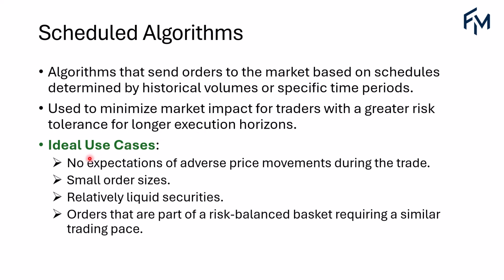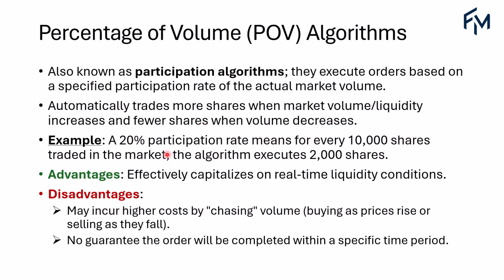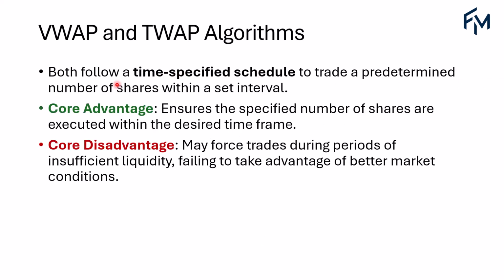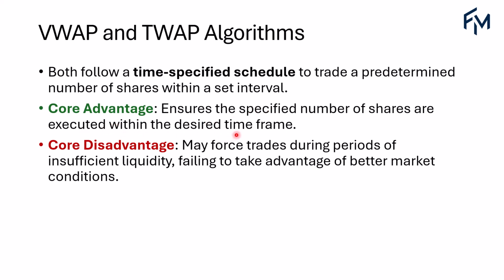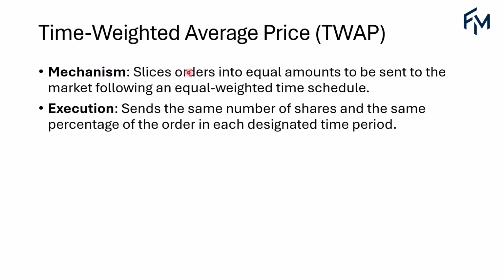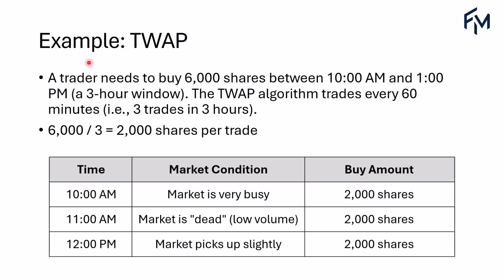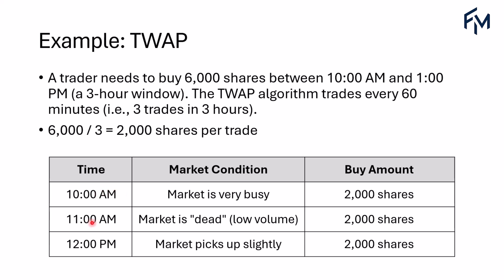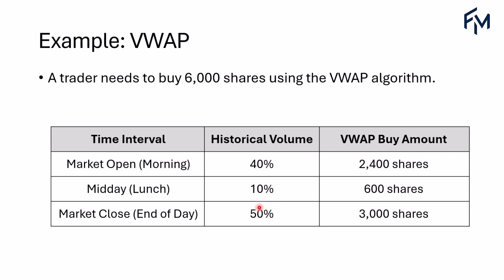CFA Level 3 | Scheduled Algorithms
Portfolio Management Pathway
Module: Trade Strategy and Execution

This video covers the scheduled execution algorithms you need to know for the CFA Level 3 exam. I focus on how to distinguish between POV, VWAP, and TWAP in a clinical, exam-style context.